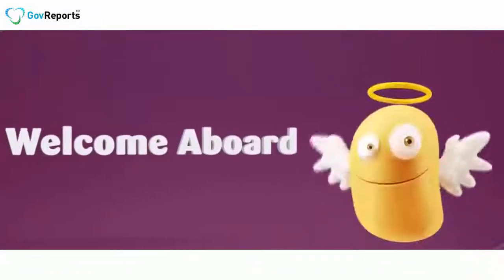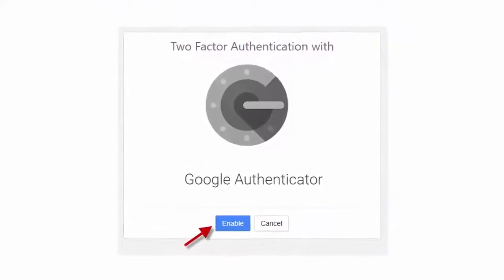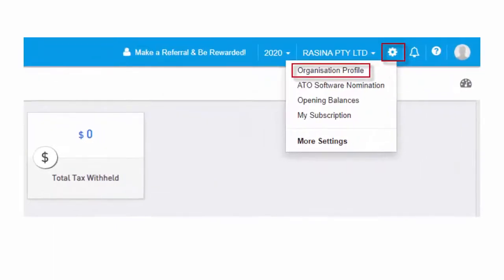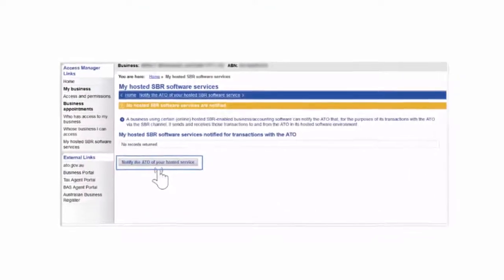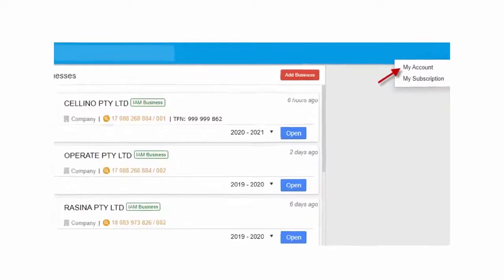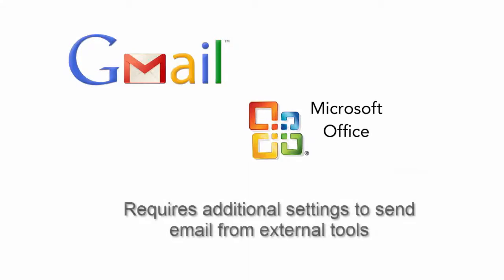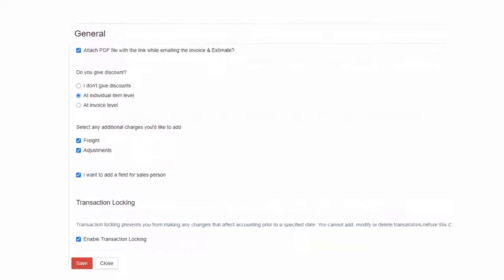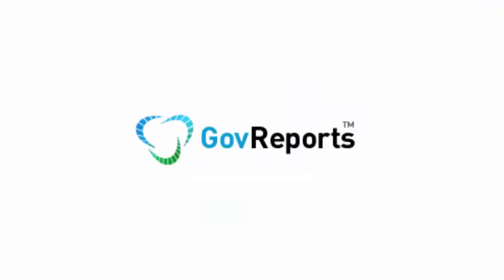Getting Started with IAM Business